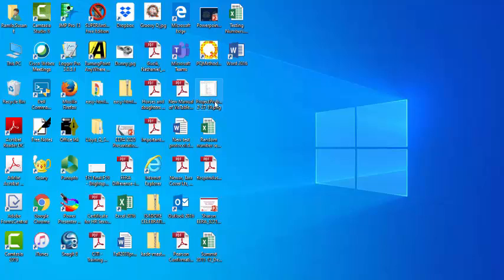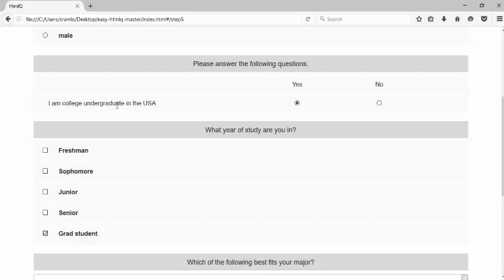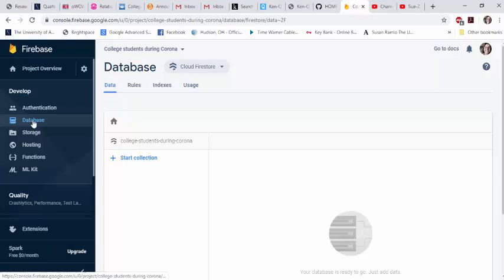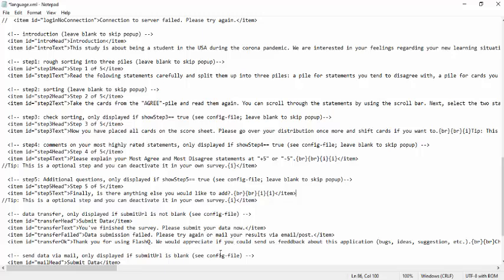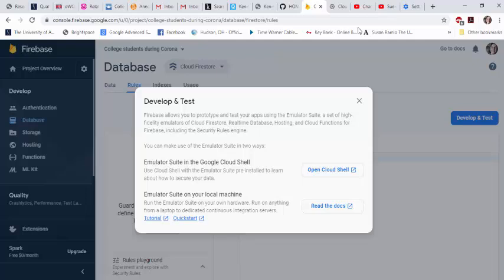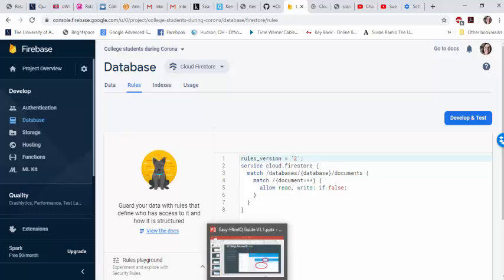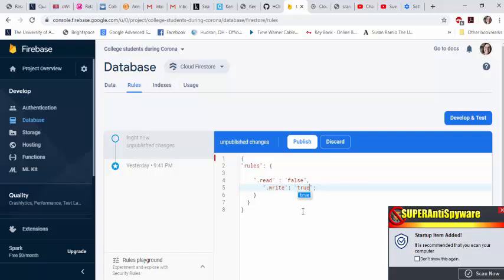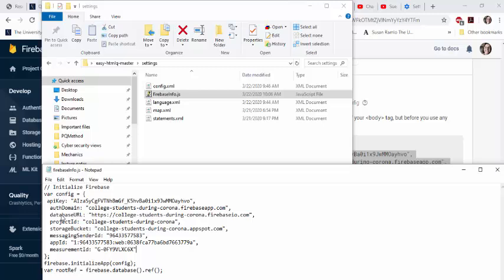More fun with HtmlQ part 2 of a video series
Watch me fix and struggle with setting up the HtmlQ system for my study.  There will be a third video because I fixed some things and then it stopped working when I fixed more from the trial.  Programming is so much fun (which is what I tell my programming for technology students all of the time).